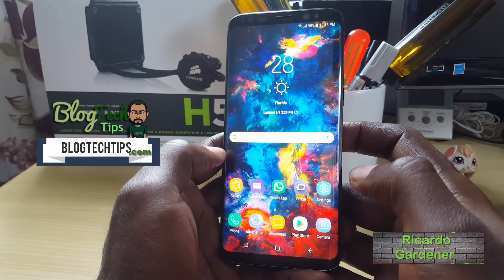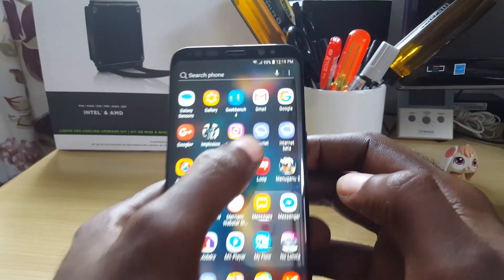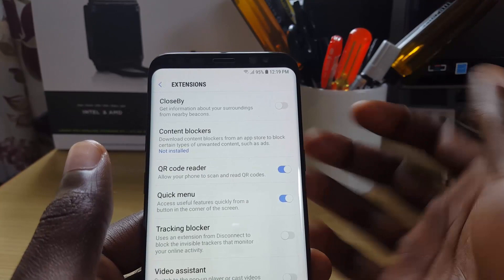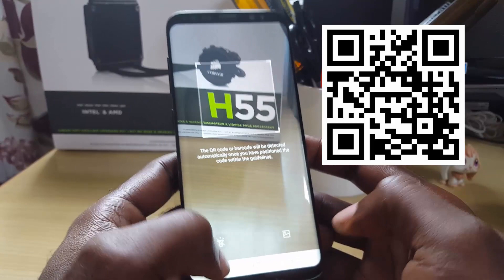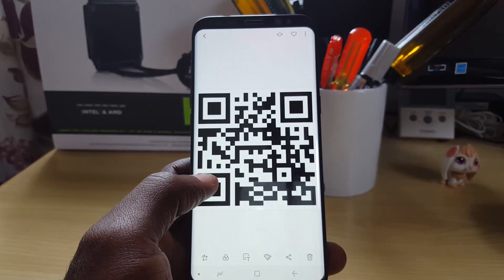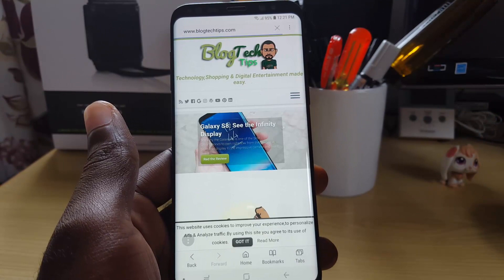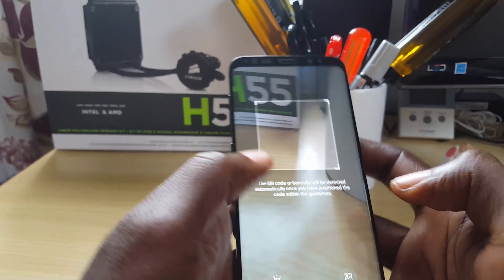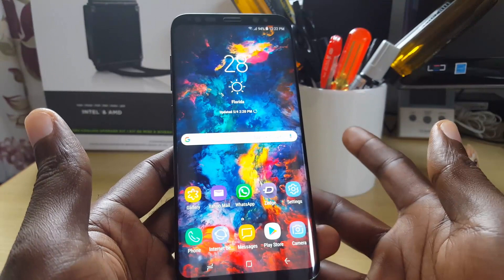How to Enable or disable Scan QR Code from Internet app Galaxy S8 & S9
No need to download a QR code scanner on the Galaxy S8,S9, Note 8 and other similar devices as there is one built into the default Internet  App on your phone. See how to enable it on your device now.